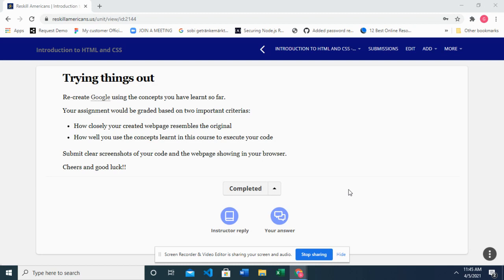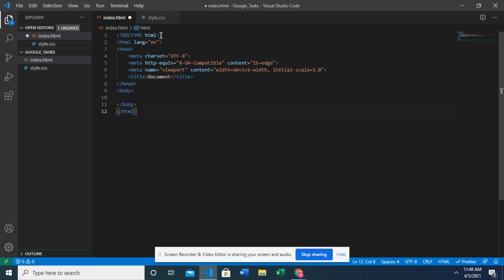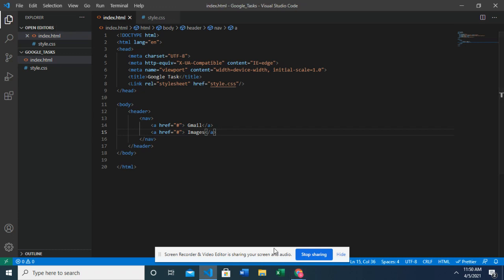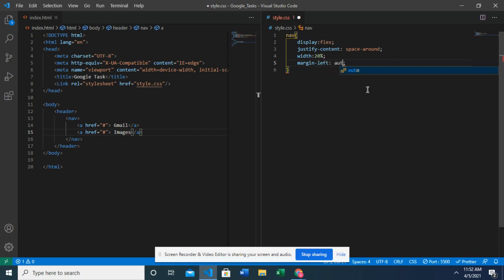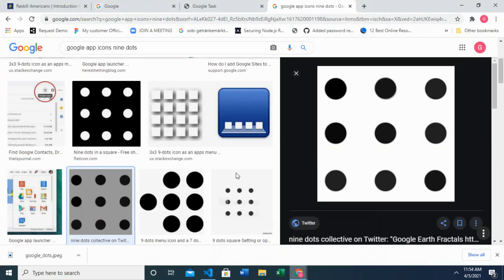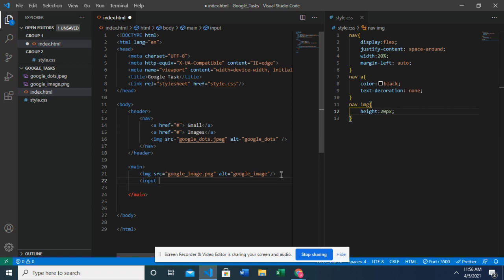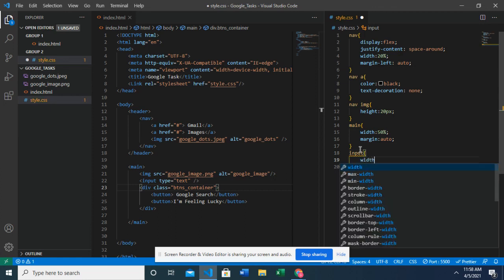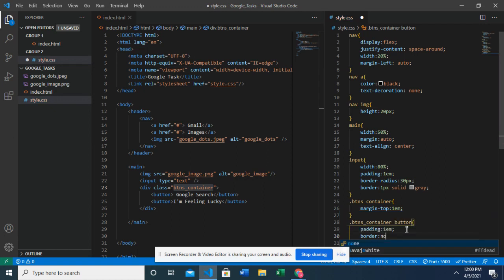Re-Creating Google home page - code along